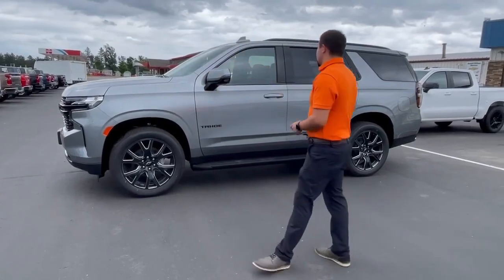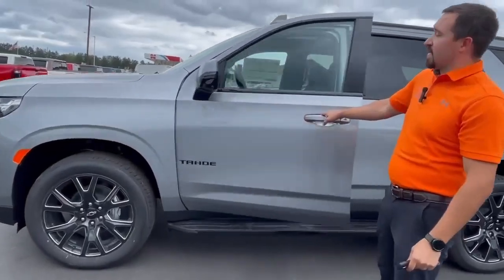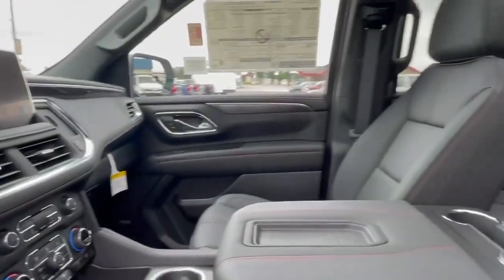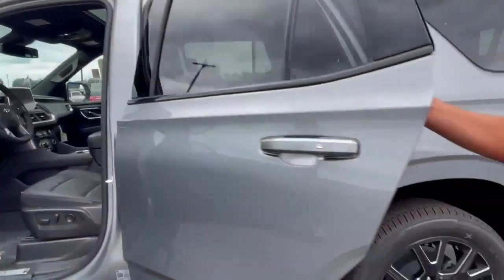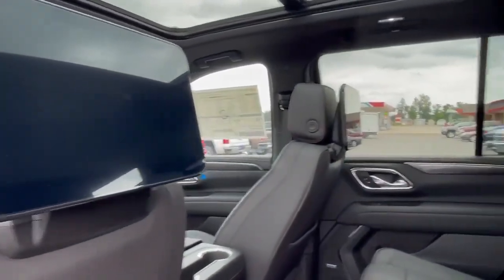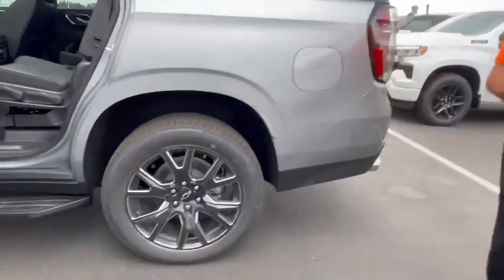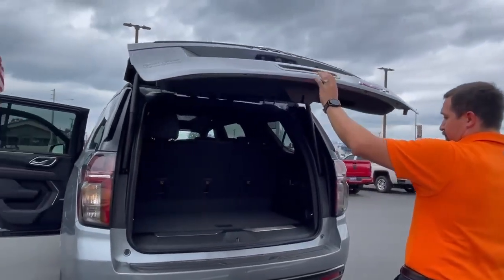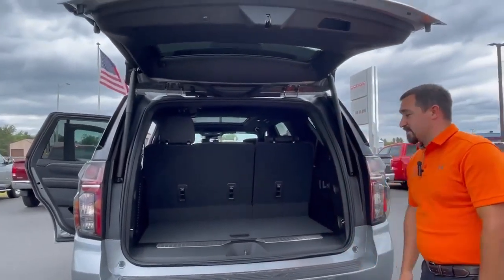2023 Chevy Tahoe RST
Don't miss out on this beautiful 2023 Chevy Tahoe RST!